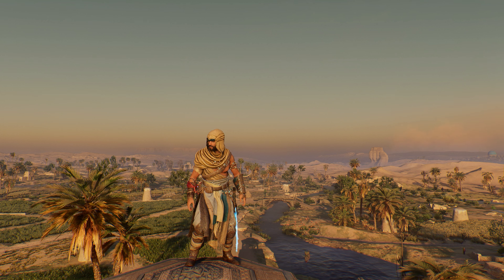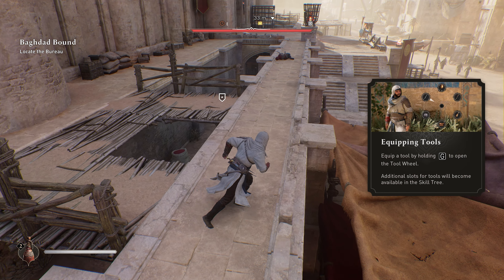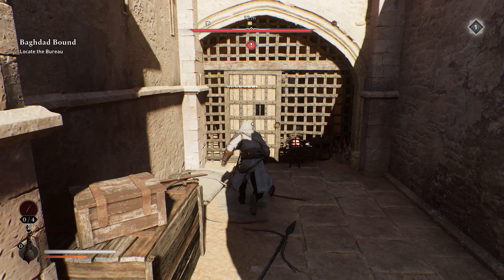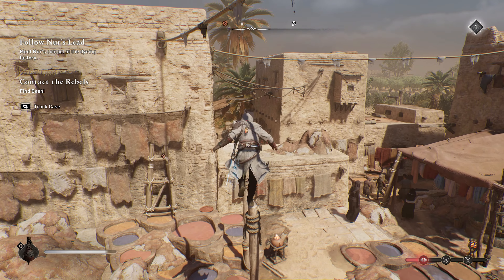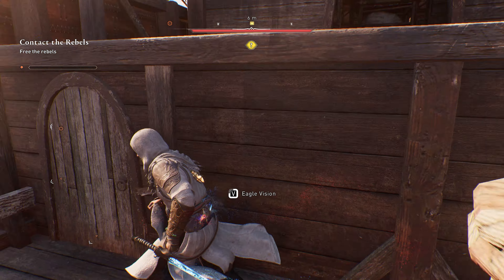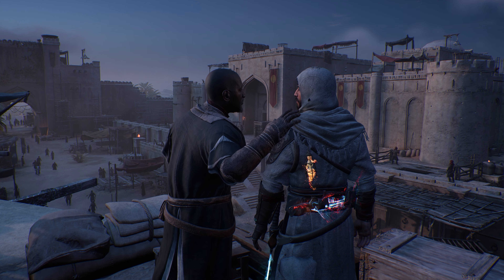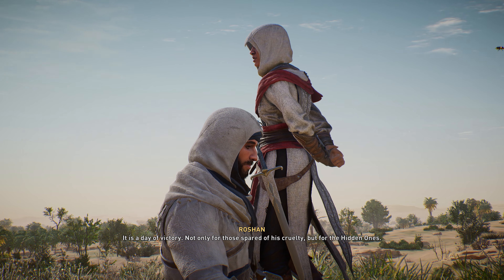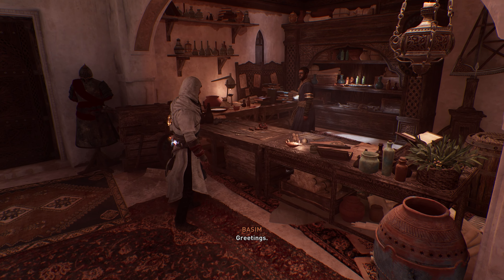Assassin's Creed Mirage Is So GOOD That I Started To Worship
Having A Wonderul Time With Game Cant Express How much I am enjoying the game

AssassinCreedMirage,Acmirage,asassincreed,ubisoft, Valhalla
discussion,